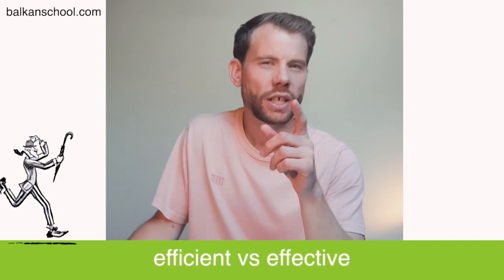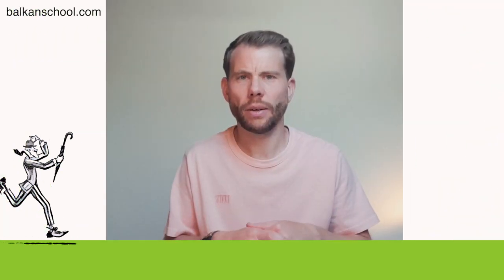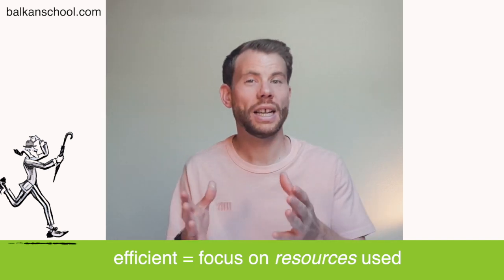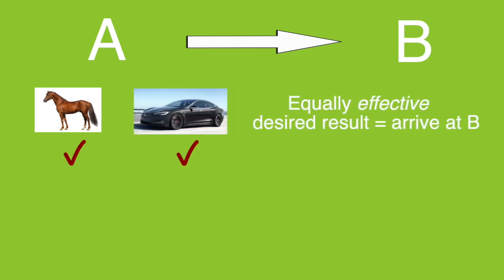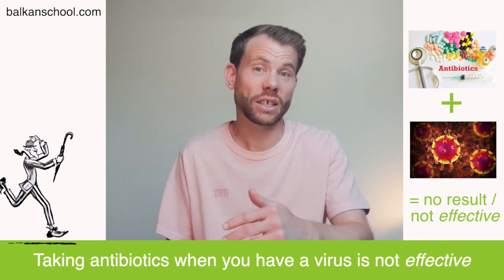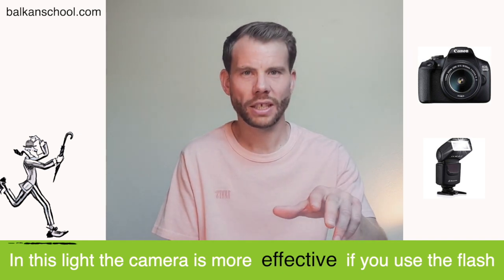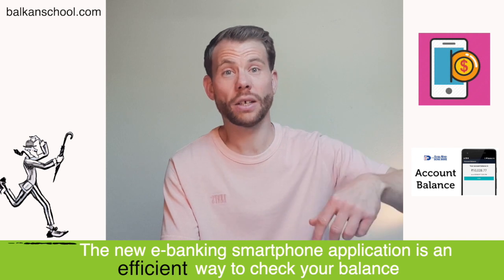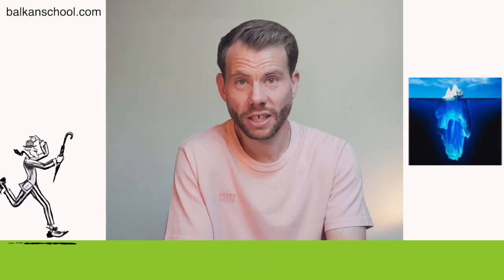Efficient vs Effective: Easily Confused English Words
Do you know the difference between these two words? Watch this video and test yourself to find out for sure!

We're here to help you with your language needs!